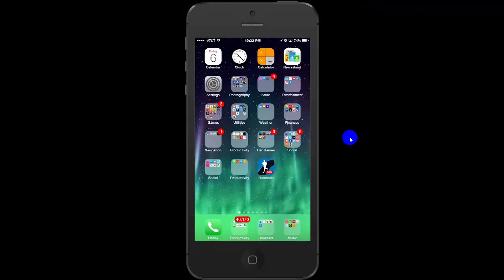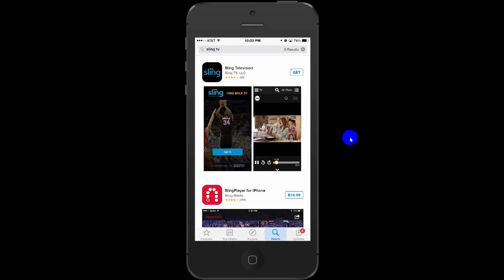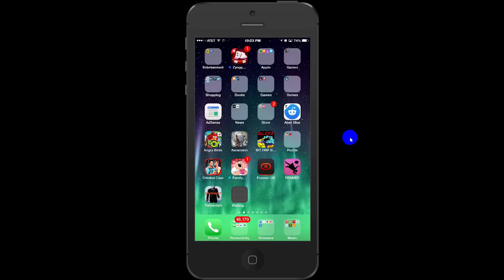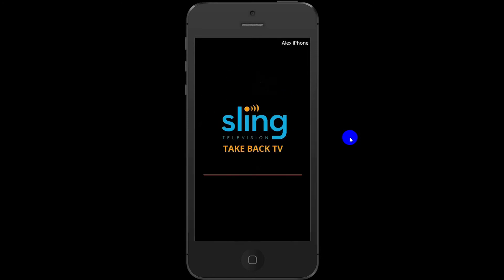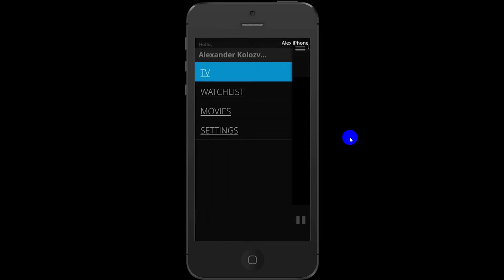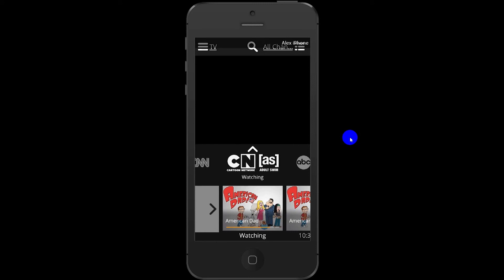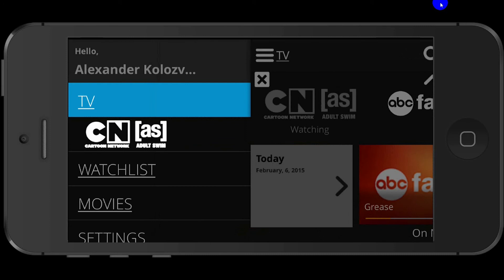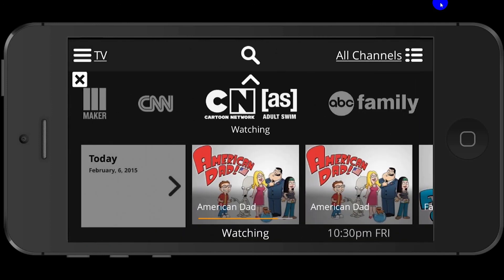SlingTV Apple iPhone iOS 8.1 - Black Screen, No Video - Help Fix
SlingTV iOS 8.1 - Black Screen, No Video - Help Fix

***FIX FOUND***
Found fix from poster below as well as a post from reddit.

OR
Install xcon from the repo apt.youyuanapp.com